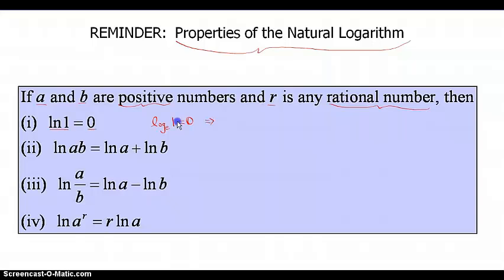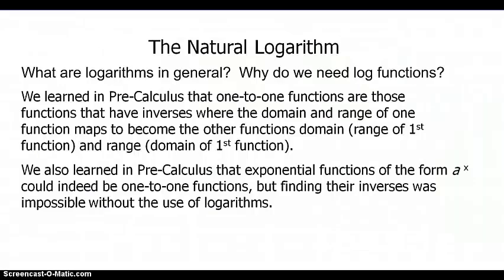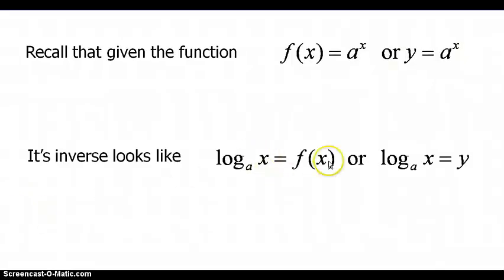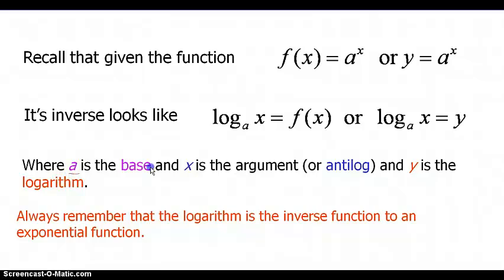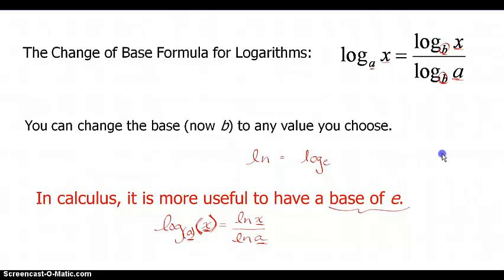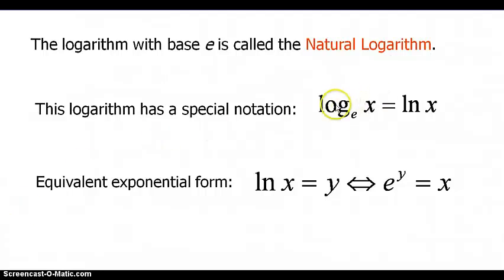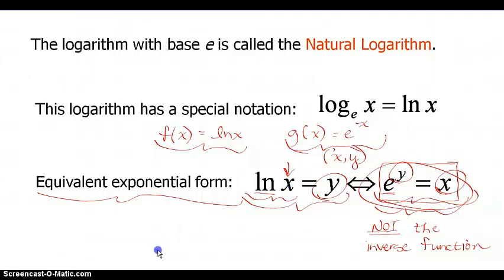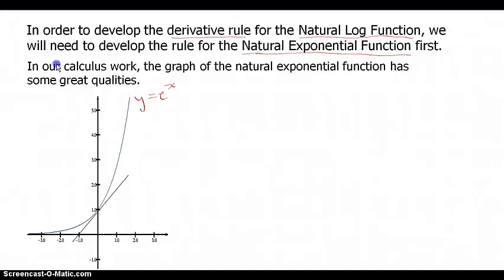The Natural Log Function 1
We review 4 very important properties of logarithms and we develop the relationship between the natural exponential function and the natural log function to begin our discussion of the calculus of these functions.